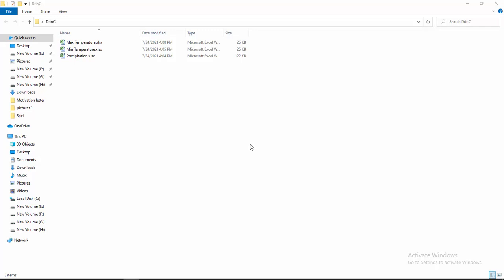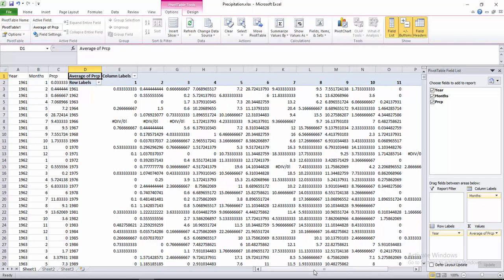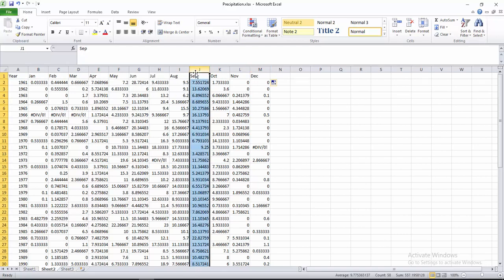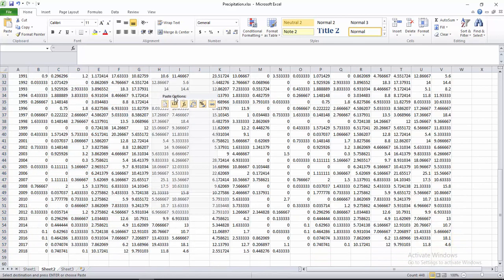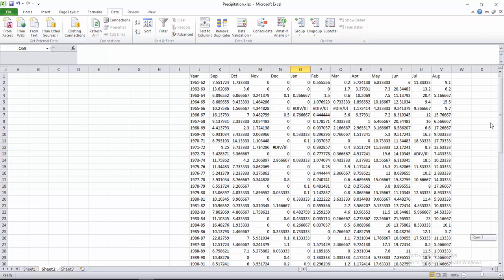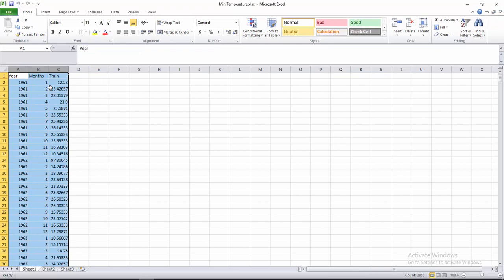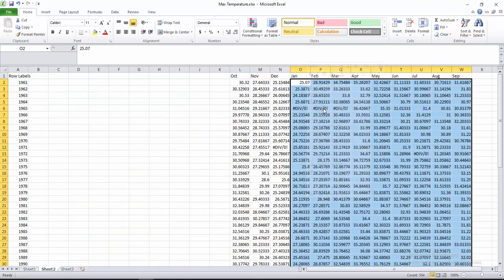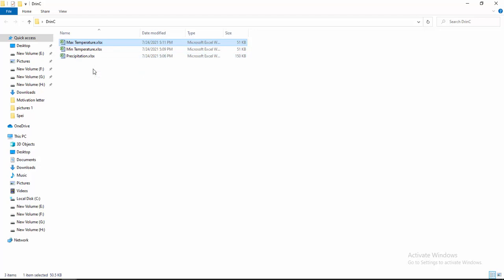Prepare dataset to calculate PET & SPI using DrinC Software | DieFarbe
Prepare dataset to calculate PET, SPI & SPEI using DrinC Software | PET | SPI | SPEI |

In this video, You'll know how to prepare dataset to calculate PET, SPI and SPEI using DrinC software. Next video will show you the entire process to calculate the PET SPI & SPEI.

Ignore:
how to prepare dataset for drinc software
DrinC software
how to download DrinC
how to install DrinC
how to calculate RDI
how to calculate DRI
Reconnaissance drought index
Drought reconnaissance index
RDI calculation
DRI calculation
Drought index calculator
How to calculate RAI (Rainfall Anomaly Index) using Excel Sheet
Rainfall anomaly index
drought indices
drought index
rai
how to calculate rai
how to calculate rai with excel
how to calculate rai using excel sheet
Rainfall anomaly index calculation
ArcGIS desktop has encountered a serious application error and is unable to continue
ArcMap
ArcGIS
ArcGIS error
How to solve ArcGIS error
ArcGIS desktop has encountered a serious application error
unable to continue
ArcGIS desktop
ArcGIS error solution
How to resolve ArcGIS error
ArcGIS tutorial
ArcGIS tutorial for beginners
arcgis pro
arcgis pro tutorial
arcgis online
arcgis online tutorial for beginners
arcgis basics
arcgis crack
arcgis course
arcgis create a map layout
arcgis coordinate transformation
arcgis download
arcgis software download
arcgis application
arcgis download free
arcgis esri
esri arcgis
arcgis free
arcgis georeferencing
arcgis hydrology
arcgis install
how to install arcgis
installation of arcgis
how to reinstall arcgis
how to install arcgis desktop crack version
how to install arcgis crack
qgis
arcgis shapefile
how to download shapefile
arcgis jobs
arcgis kml to shapefile
kml
kml to layer
arcgis kriging
arcgis license manager
arcgis legend
how to add legend in arcgis
how to edit legend in arcgis
how to insert horizontal legend in arcgis
horizontal legend
horizontal legend in arcgis
multiple data frame in arcgis
how to add multiple data frame in arcgis
multiple data frame with single legend
how to add single legend for multiple data frame
how to export data in arcgis
exporting excel data into arcgis
how to add excel data into arcmap
how to interpolate in arcgis
interpolation in arcgis
how to interpolate excel data in arcgis
idw interpolation
error in arcgis
error
resolve error
resolve error in arcgis
error solution
how to introduce grid
how to introduce grid in arcgis
grid in arcmap
how to add grid in arcmap
how to add latitude longitude
lat long in arcgis
how to introduce lat long in arcgis
how to edit lat long in arcgis
arcgis basemap
drought
SPEI data
arcgis zoom to layer
arcgis 10.7
arcgis 10.6
arcgis 10.3 tutorial full
mapping with arcmap
map
arcgis 10.7 tutorial
google earth
georefferencing
digitization in arcgis
NDVI
erdas
arcgis 3d modelling
arcgis 3d analyst
arcgis download windows 7
arcgis download windows 10
arcgis crack installation
multiple maps
arcgis drawing
arcgis full tutorial
how to add single legend in arcgis
single legend
how to create single legend in arcgis
how to create single legend for multiple maps in arcgis
single legend in arcgis
single legend for multiple maps
Diefarbe